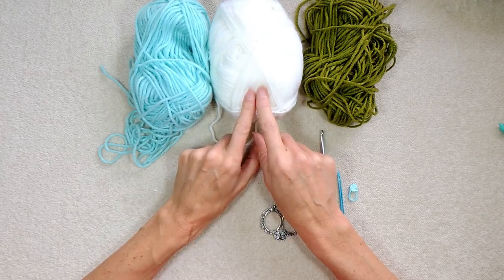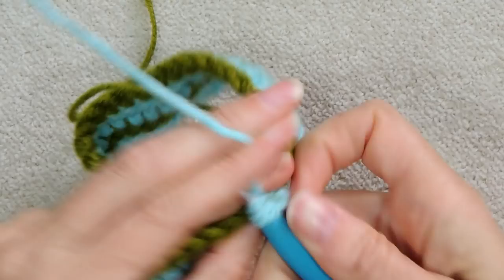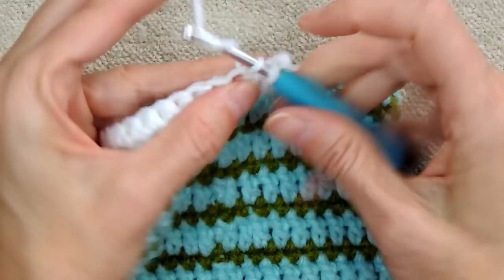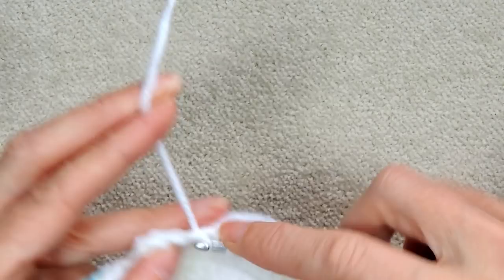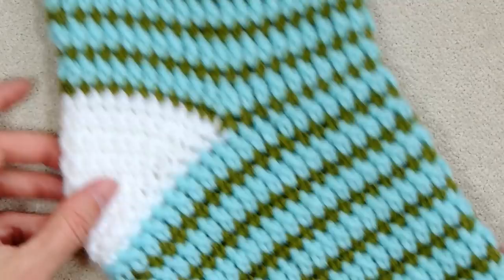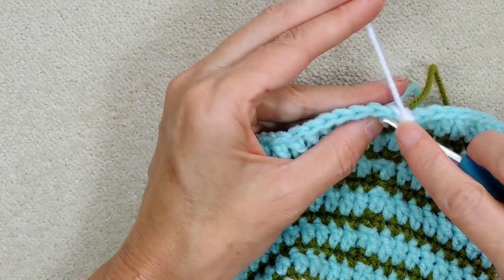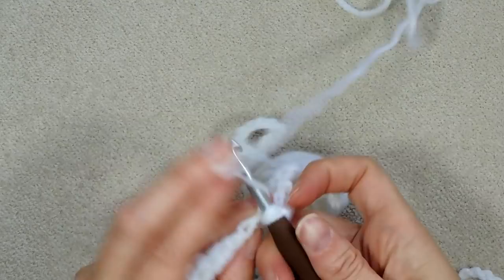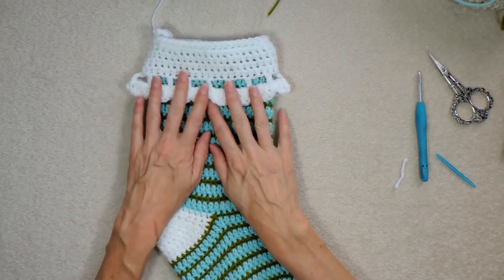Easy Crochet Christmas Stocking 🎄 Top Down Crochet Tutorial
Ready to dive into the world of crochet and make something fantastic with me? Me too! In this easy-to-follow step-by-step tutorial, we are making this Easy Crochet Christmas Stocking!

✅ LEFT HANDED TUTORIAL 🍋

🔗 TIMESTAMPS: 0:00

Feeling festive?  I’ll be demonstrating how to complete an easy crochet Christmas stocking.

👉🏼  Using the top-down crochet technique, this easy crochet Christmas stocking pattern requires only three colors of your choice.
The perfect decoration for Christmas time, this crochet Christmas stocking is great for beginners!